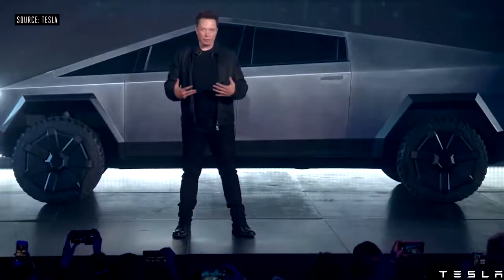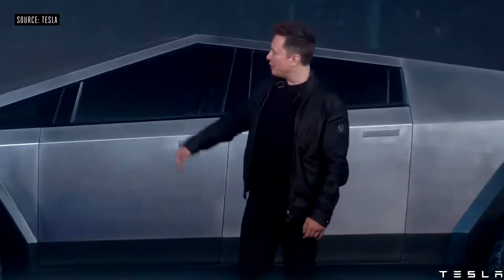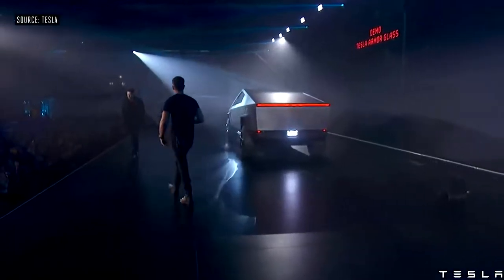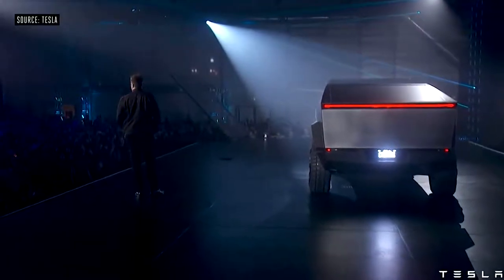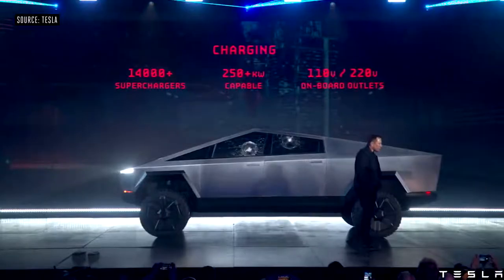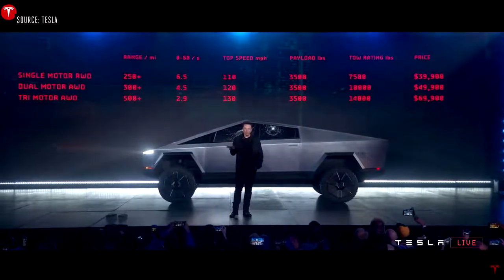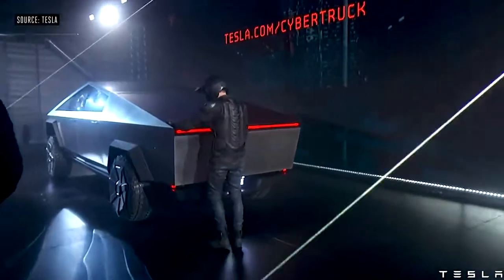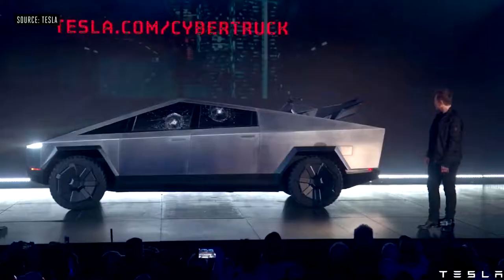Ballistic impact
Wow what a truck, I can imagine the price